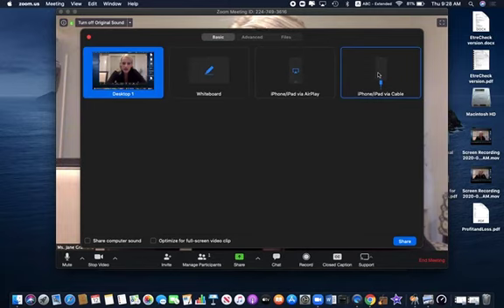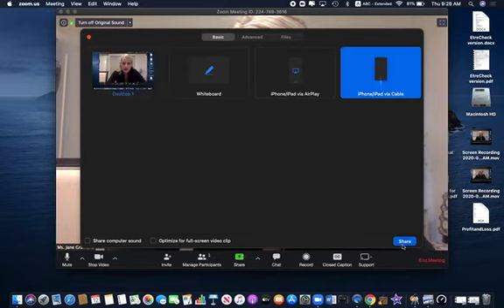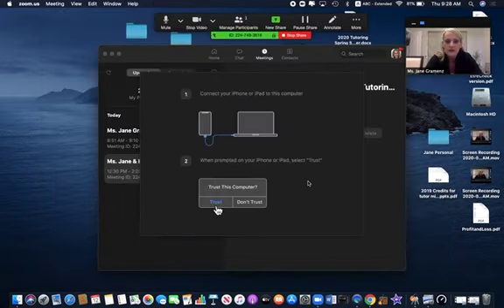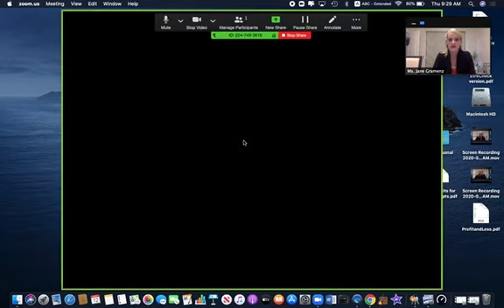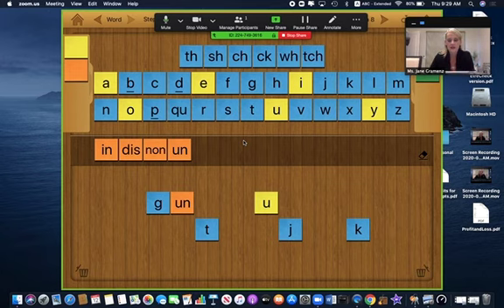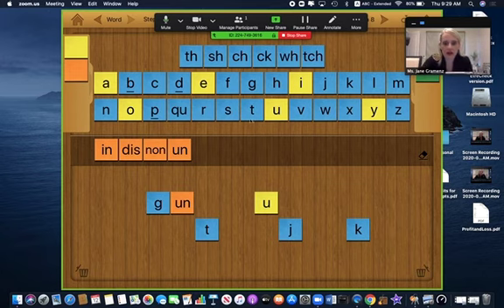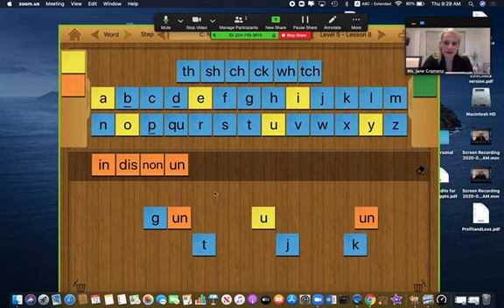Sharing iPad screen via zoom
Informal quick tutorial on how to screen share your iPad Barton tiles app using Zoom during an online tutoring session.
Ms. Jane's Picks! Everything from decodable books to assistive technology and handwriting practice.